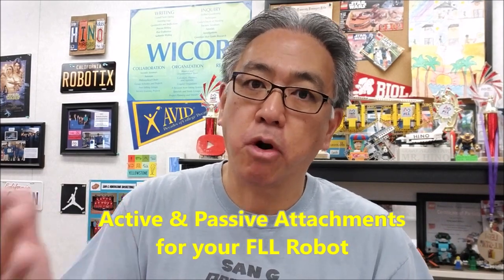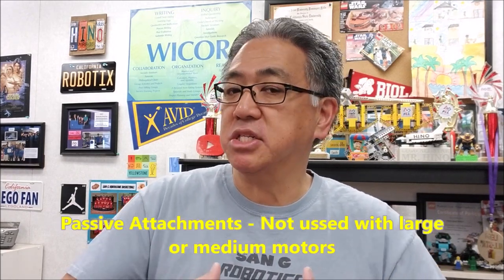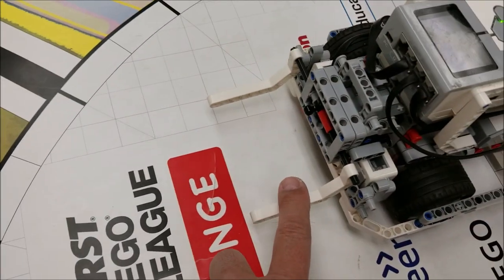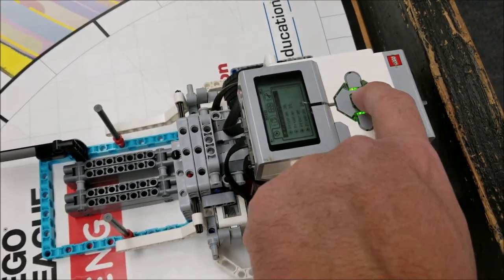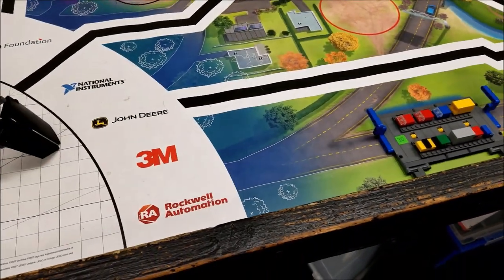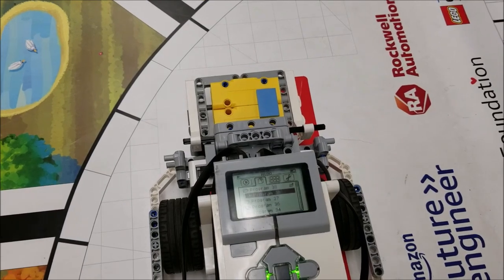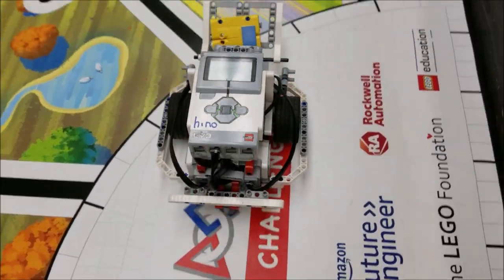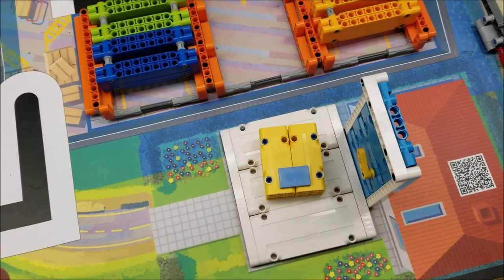Active Passive Attachments For Your FLL Robot Cargo Connect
Hey guys!!  Today's video shows you the options your team has with attachments. Your FLL robot can have active or passive attachments. Active attachments get used by the medium or large motors. Passive attachments do not need to be used with motors. Both types can be useful and this video will show you examples from Cargo Connect and City Shaper. Hope you enjoy!!